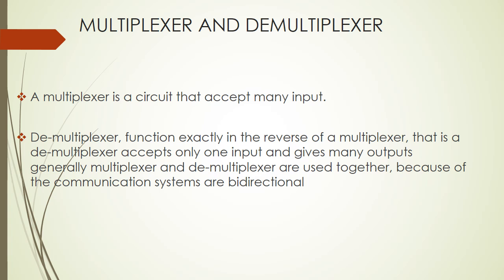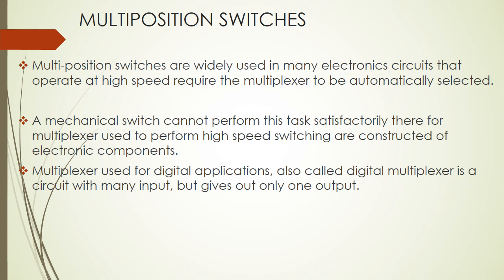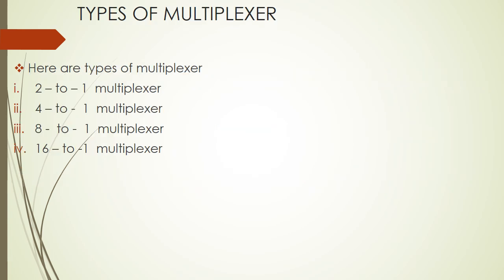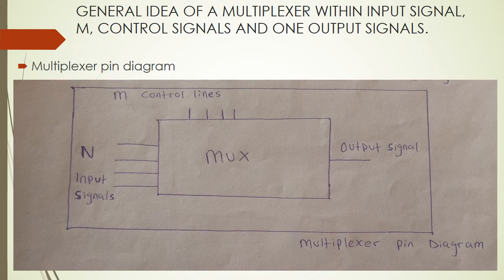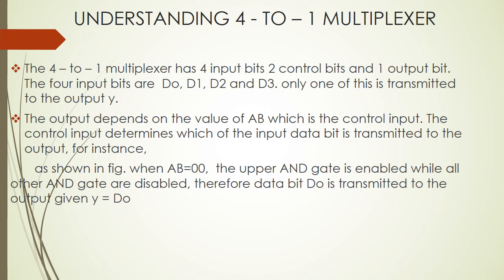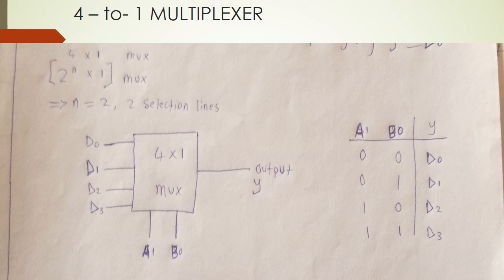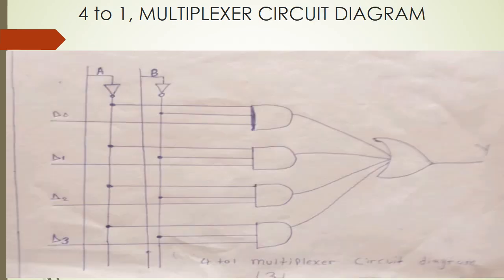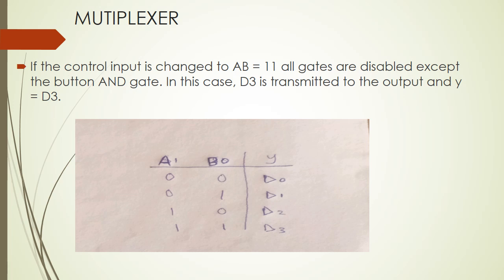COMPUTER TECHNOLOGY WEEK 1